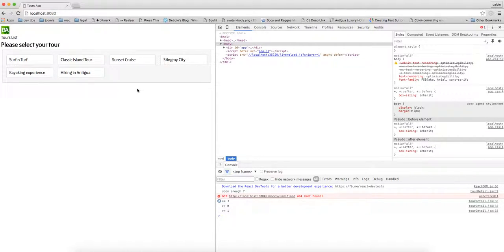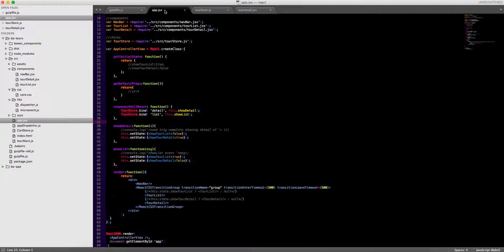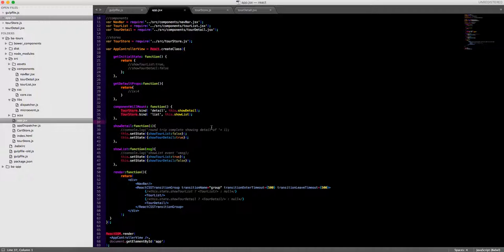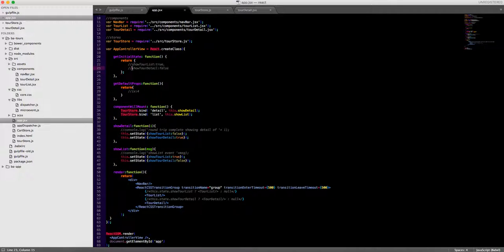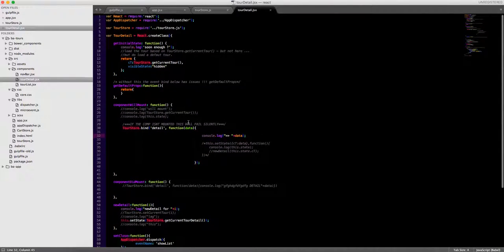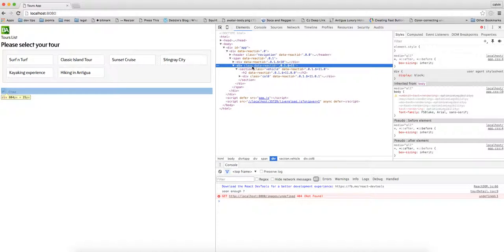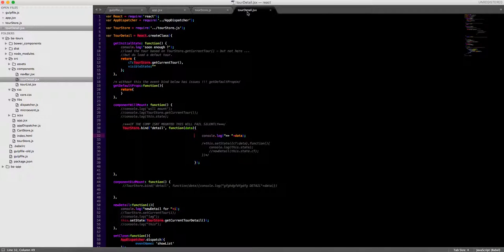Learning React 1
I have been doing some react and wanted to get some ideas for working with the concept of component 'views' sharing the same space negating the need for routing and excess management of their appearance. This IMO is what react was made for smaller modules of elements. But in this case I want a detail view to come in and the list to leave. So its quite basic. This was what I found when hacking.